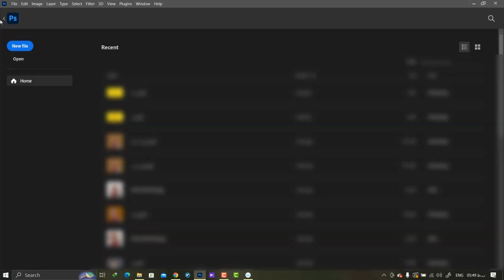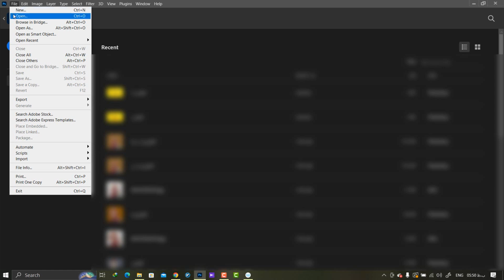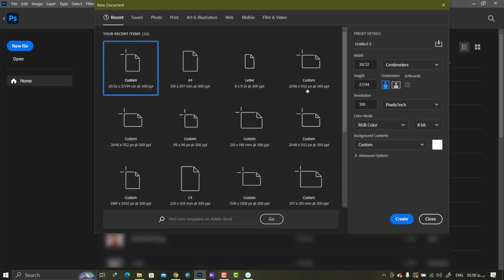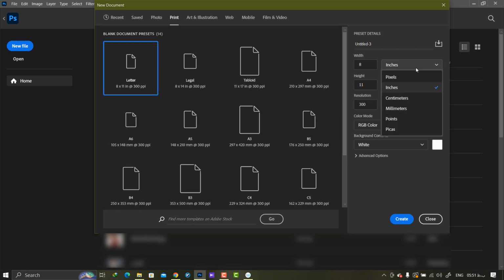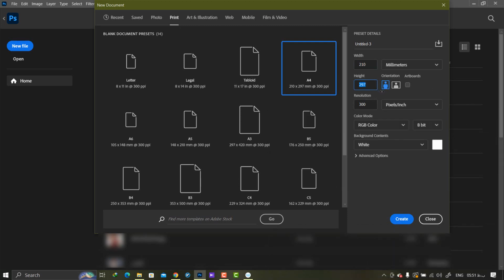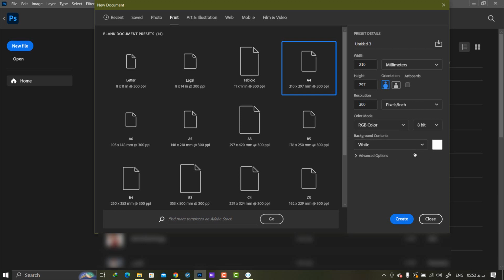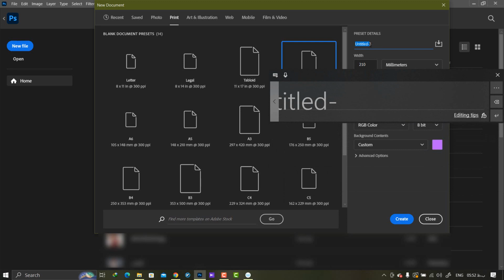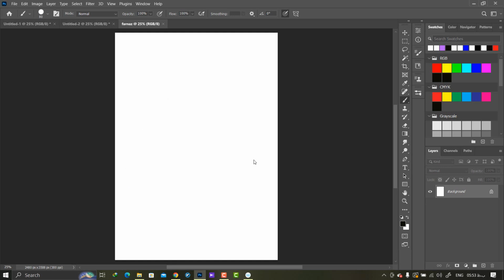how to create new page in photoshop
how to create new document in photoshop? in this video i explain everything related to new document ,new page and also add another page.
if you have any question comment me